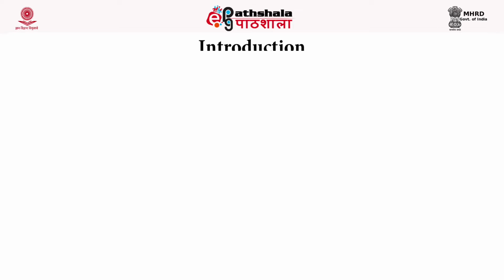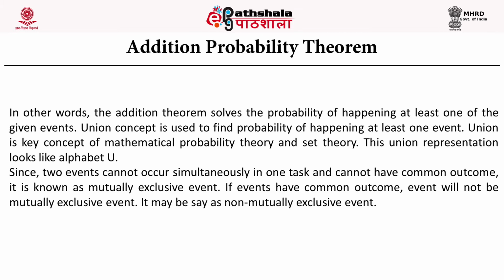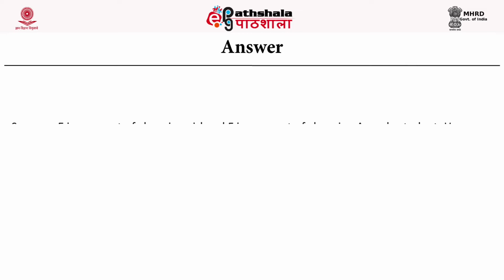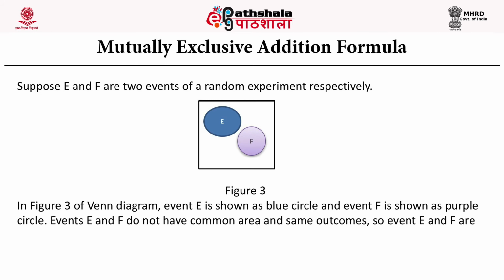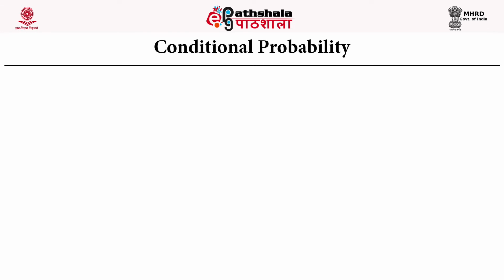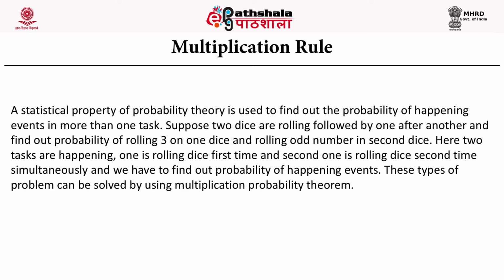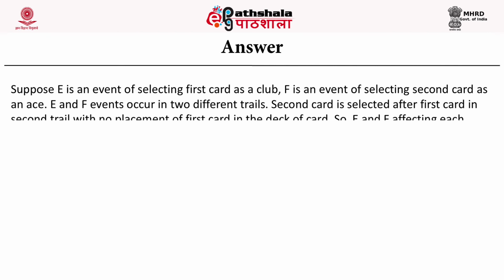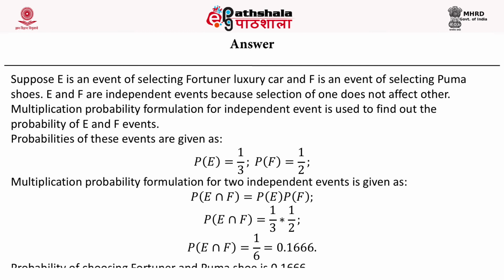M-11. Addition and Multiplication Properties of Probability Theory